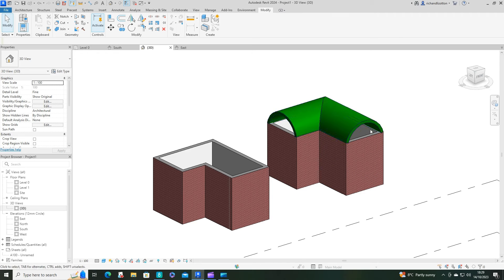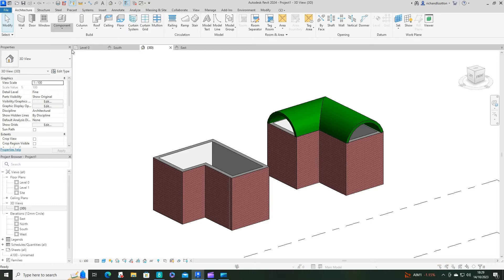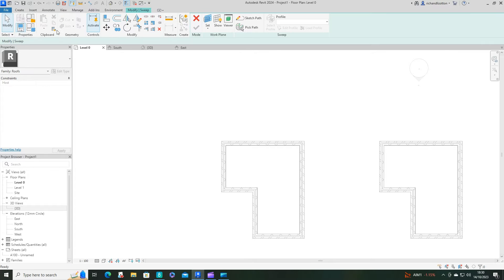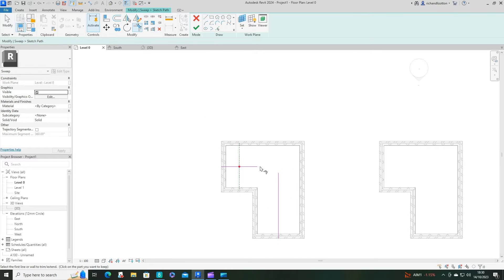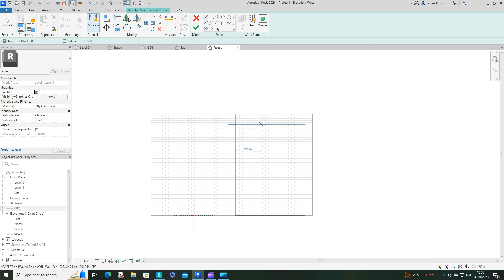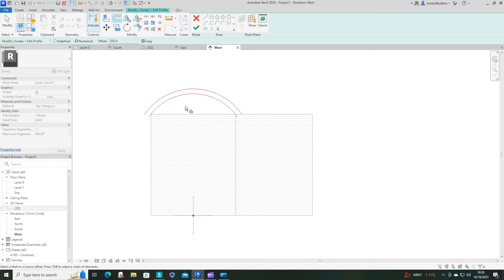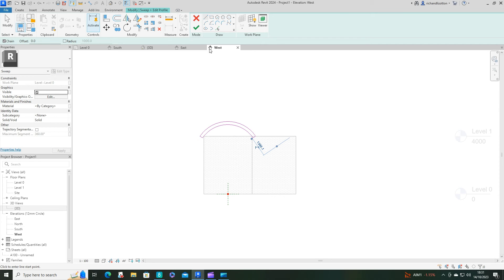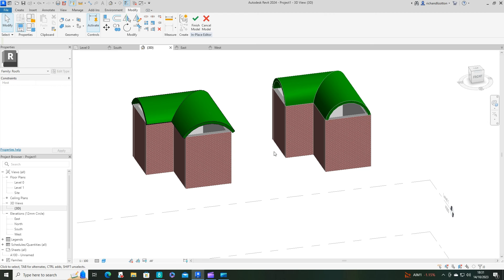Curved roof corner revit tutorial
In this video we create a curved roof that can turn around corners.